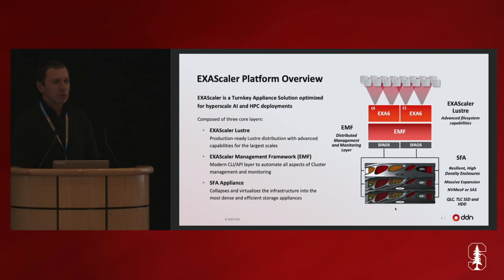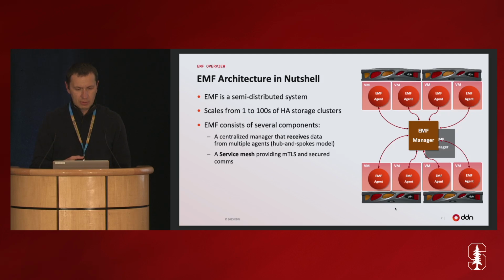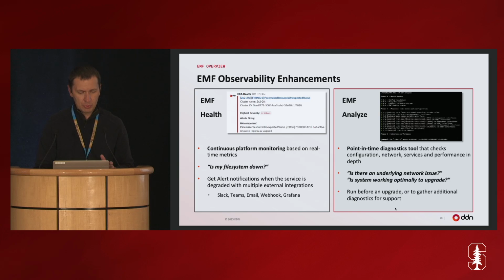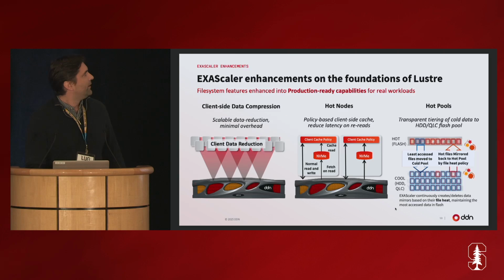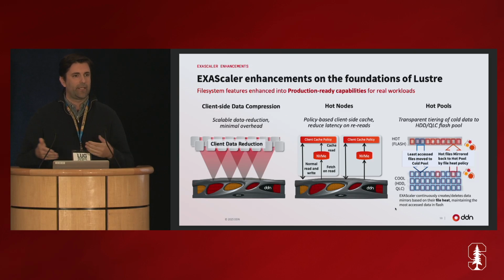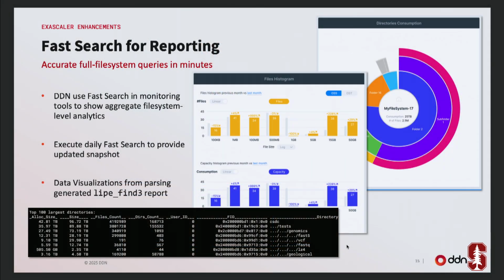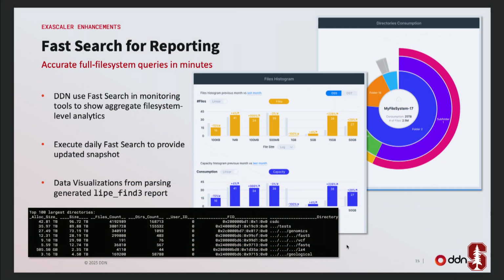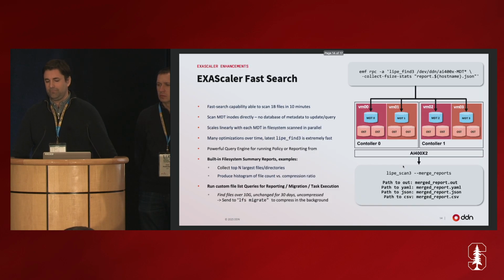EXAScaler Feature Overview, DDN Sponsor Talk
Presented by Ivan Poddubnyy, DDN